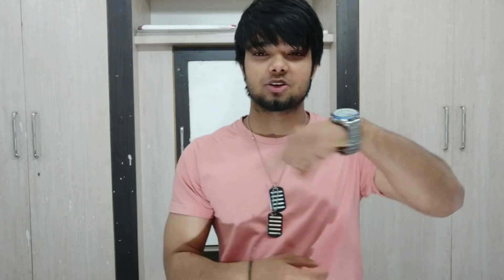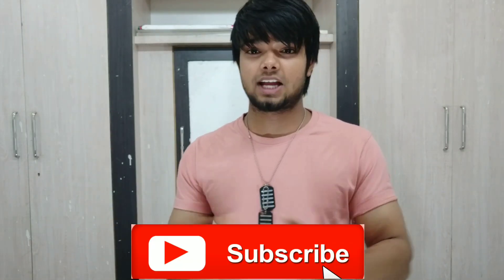Best Face Care Video For summer || sarveshofficial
So in this video i going to talk about summer skin care
And if u  travel a lot then this video for u bcz in this video i m talking about two Best easy steps and if u follow these two easy step then surely ur face will fresh nd clean so you have to follow these simple two steps once in 3 days
And if your life is simple thn u follow these two steps for once a week for best results...

Fb.              = Sarveshofficial